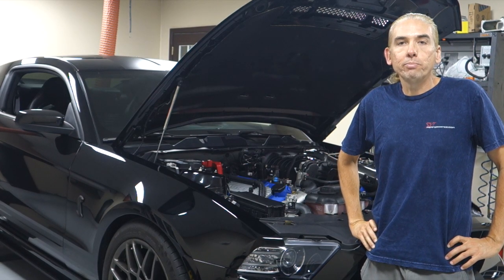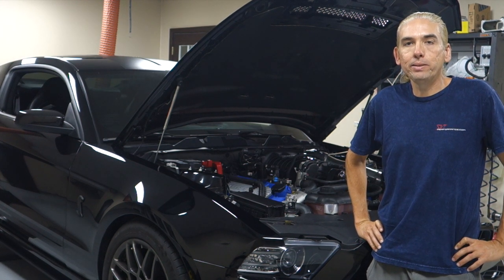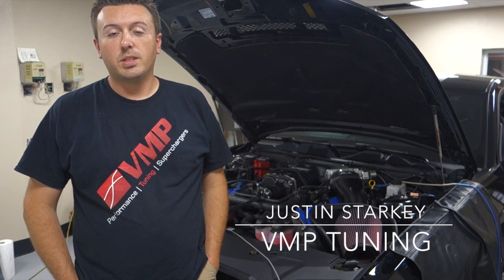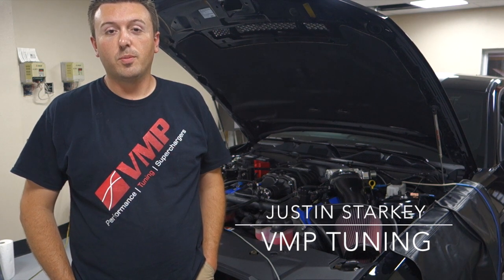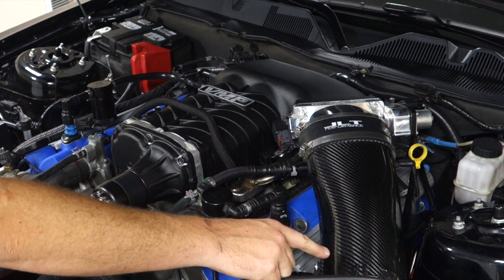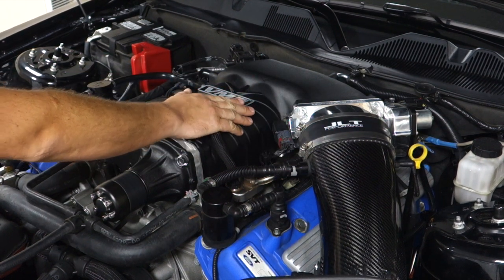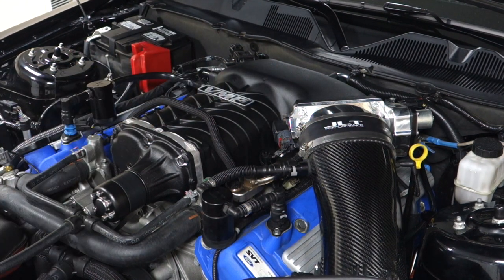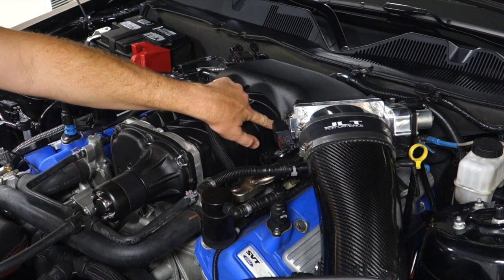VMP Gen2 TVS Supercharger Dyno Test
SVTPerformance.com covers the installation and testing of VMP Tuning's Gen2 TVS Supercharger. For more on this supercharger and other Ford performance news, check out SVTPerformance.com.